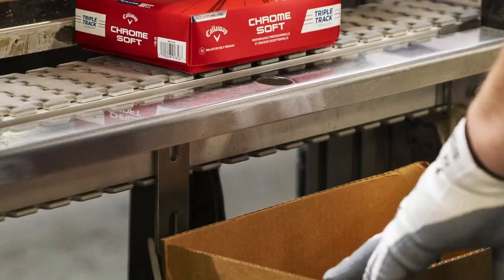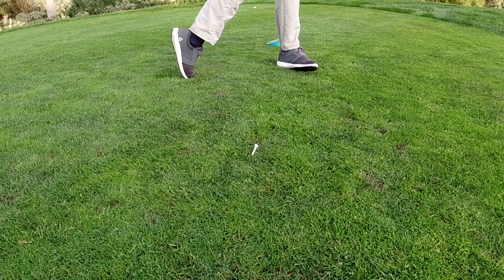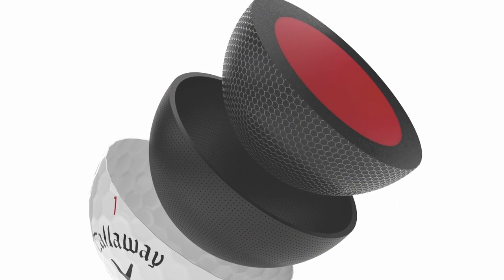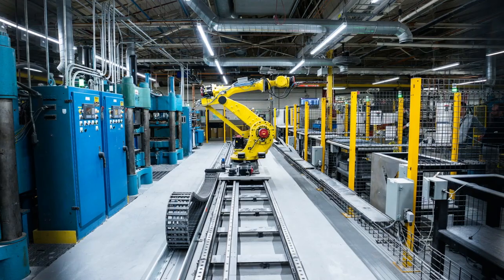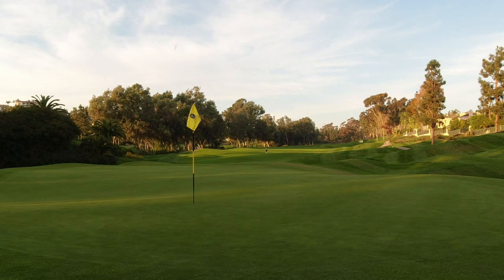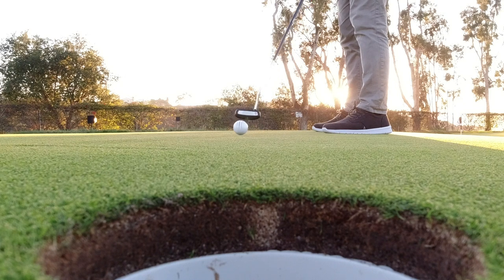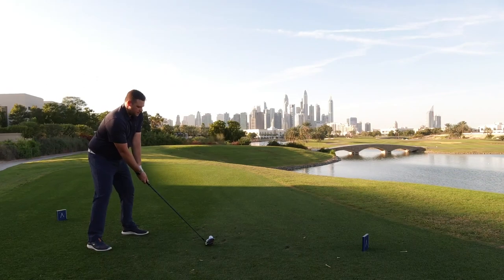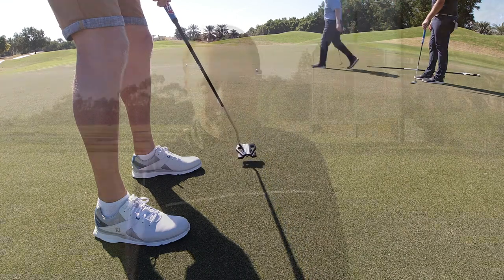WHY IS THE NEW CHROMESOFT SO GOOD? - CALLAWAY TECH TALKS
With the new Callaway Chromesoft 2020 golf ball now available we chat with Callaway Golf Global Brand & Product Director Jason Finley to fiind out what is new with the 2020 Chromesoft ball and what makes them so good.

Find out what engineering and processing updates have been done to make the Chromesoft ball better as well as how the Triple Track technology could help improve your game.

** This video was filmed prior to the UK Covid-19 lockdown **